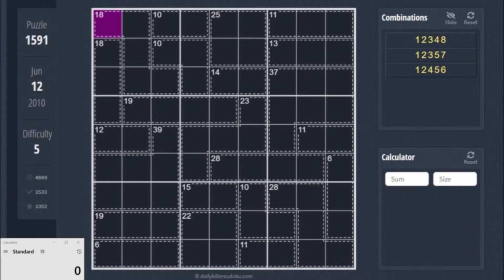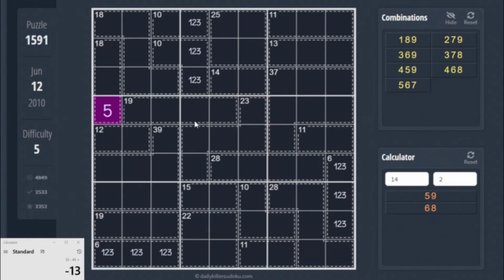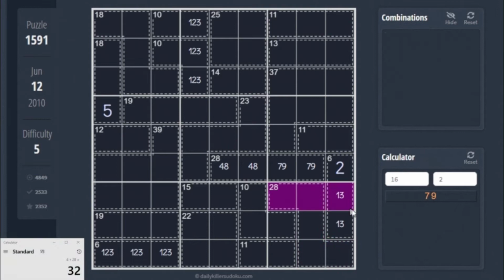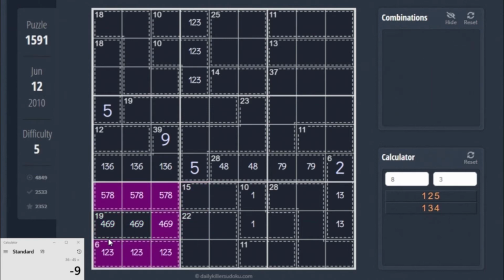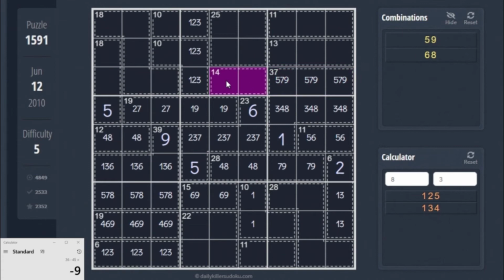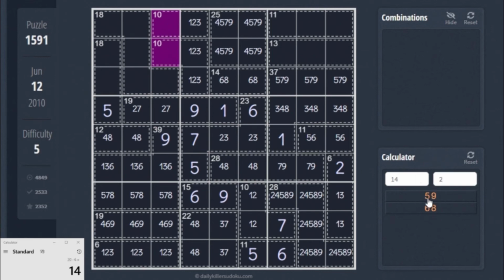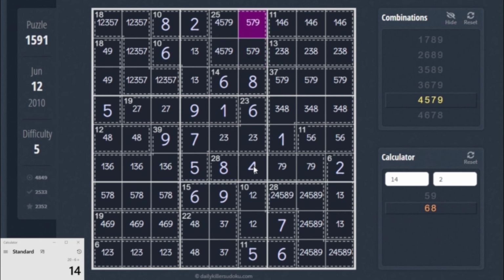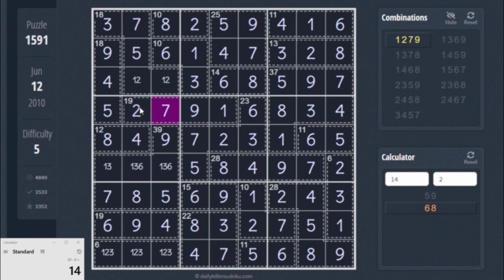Geometry Helps Solve Killer Sudoku Puzzle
Geometry is one of Sudoku technique really helpful to solve killer sudoku puzzle.
And also it can hones your perspective and point of views.

Here's link to puzzle used in this video